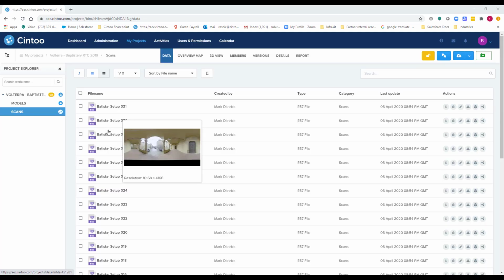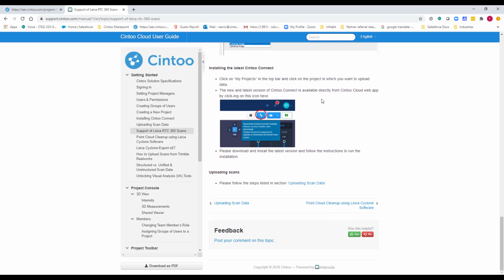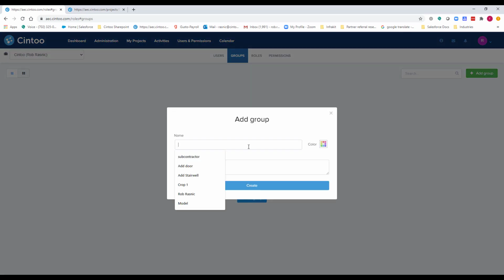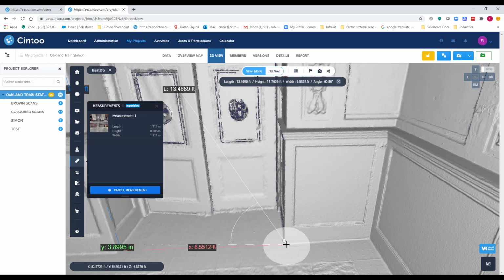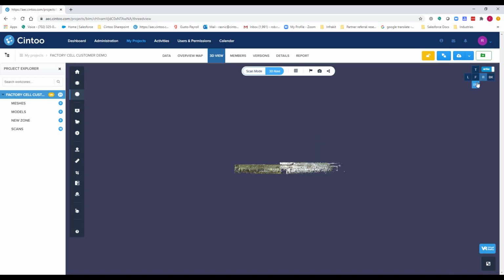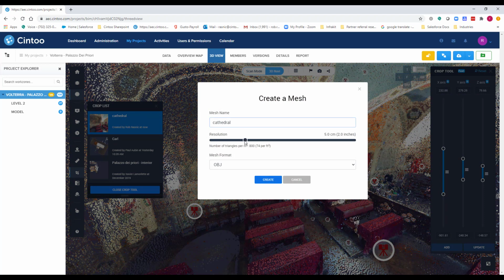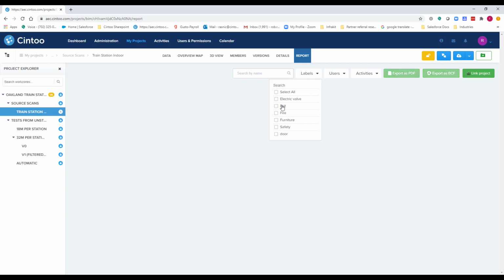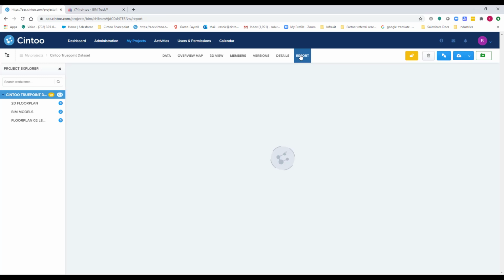Cintoo Cloud 2020 Spring Update